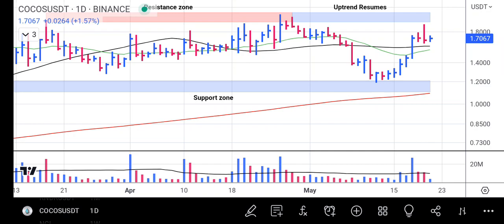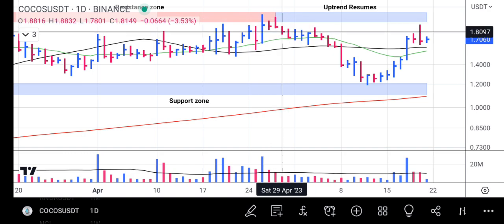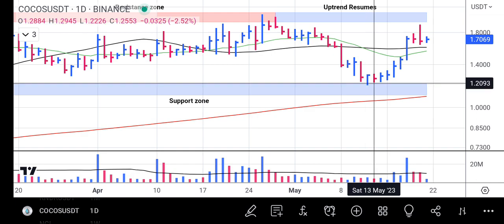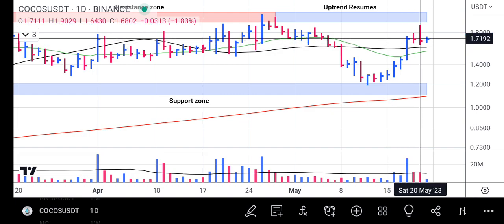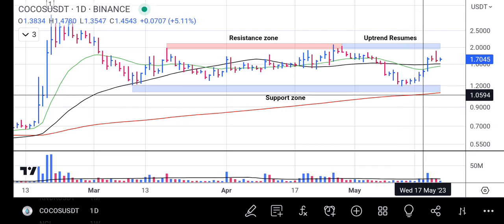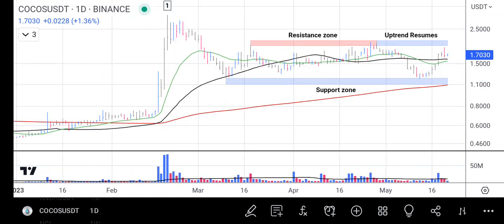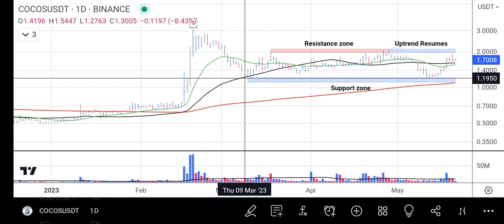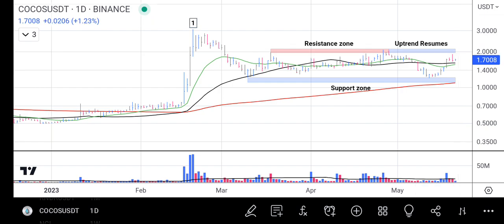Cocos Bcx Price Analysis Today - COCOS Token News Today - COCOS Price Prediction - COCOS Update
In this video I talk about Cocos Bcx Analysis. I carry out a technical analysis of this cryptocurrency and give a price update on future movements